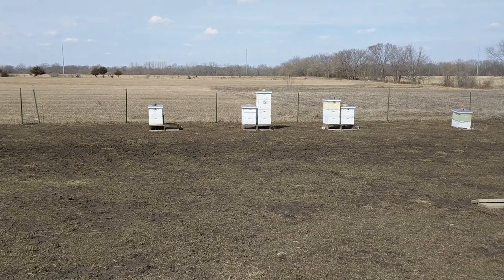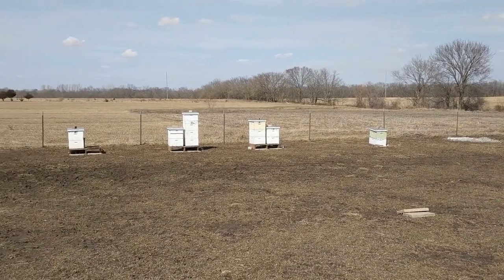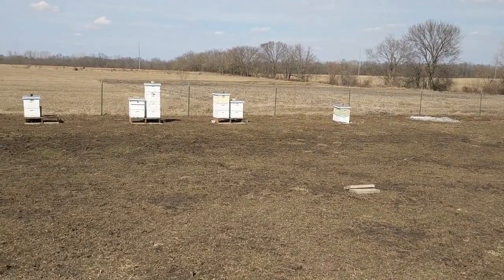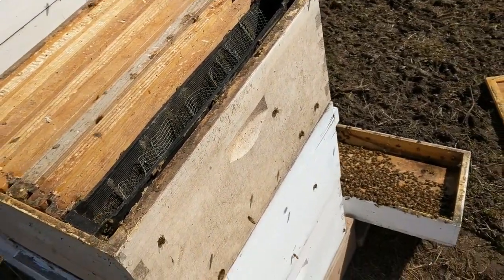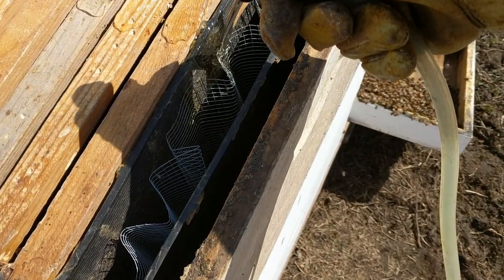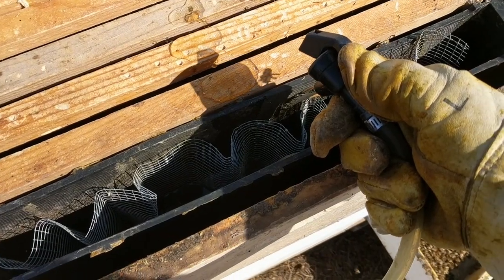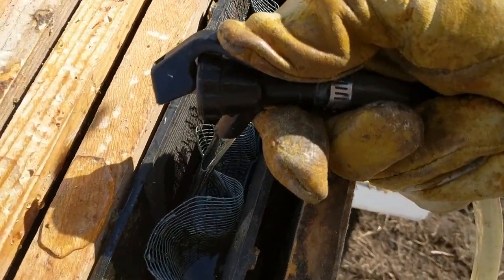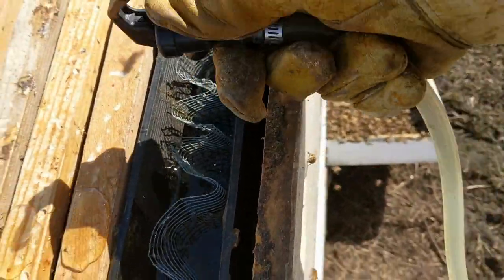Bee Feeding Syrup Experiment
I've used all kinds of things to pour syrup into feeders. Seems like I'm always spilling syrup and kicking off robbing. I used some of my home brewing equipment for transporting and dispensing into feeders.